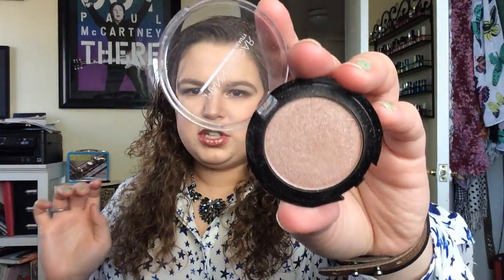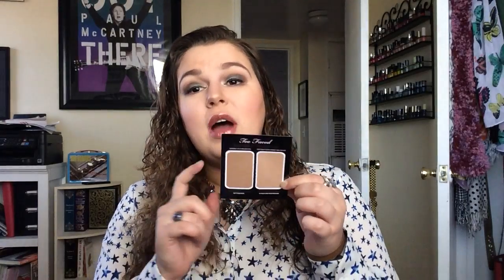CLOSED Giveaway!!!- Full Makeup Bag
Hi everyone!  I’m so so so excited to be doing this giveaway for y’all!  I’ve been collecting items for what feels like forever, so I can’t wait to give it to y’all.  As I said in the video, Youtube is not sponsoring or associated with this giveaway.Please leave any questions, requests, suggestions or comments down below, and don’t forget to like this video and subscribe if you haven’t already.
Rules:
b. Comment a video you’re interested in seeing
2. Open Internationally
3. Can Only Enter Once
4. Closed on April 3, 2017

• Gold Ipsy Bag
• Make UP For Ever Ultra HD Foundation Sample in Y245
• Atelier Cologne Orange Sanguine Cologne Absolue Sample
• Too Faced Bronzing Wardrobe Sample with Chocolate Soleil and Endless Summer
• Charming Charlie’s Silver Earrings
• Benefit Hello Flawless Oxygen Wow Foundation in Beige
• Manna Kadar Beauty Eyeshadow in Fantasy
• Urban Decay Original Eyeshadow Primer Potion
• Benefit Cosmetics They’re Real Mascara
• Eyeko Fat Eye Stick in Satin

My Makeup:
Base: YSL Touche Eclat Blur Primer, Covergirl Outlast Stay Fabulous 3-in-1 Foundation in 805 Ivory, Revlon Age Defying Concealer in 02 Light Medium, The Body Shop Loose Face Powder in 02
Cheeks: Neutrogena Crease Proof Eye Shadow in 50 Lasting Taupe, Too Faced the Bronzed and the Beautiful French Riviera Edition Cheek Palette (Shades: Chocolate Soleil, Powdered Sun, Sun Bunny, and Snow Bunny), Model Co. Blush Cheek Powder in 02 Peach Bellini
Eyes: Neutrogena Crease Proof Eye Shadow in 50 Lasting Taupe, Too Faced the Bronzed and the Beautiful French Riviera Edition Cheek Palette (Shade: Chocolate Soleil), Too Faced Matte Eye Shadow Collection (Shade: Velveteen Bunny), Too Faced Smokey Eye Shadow Collection (Shades: White Lie, Smoking Jacket, and Smolder), Mac Pro Shadow in Jilt, Coastal Scents Revealed 2 Palette Sampler in Sunset, Rimmel Scandaleyes Waterproof Kohl Kajal in 001 Black and 005 Nude, Marcelle Curling and Lengthening Mascara
Lips: Urban Decay 24/7 Glide-On Lip Pencil in Ozone, L’Oreal Colour Riche Extraordinaire in 191 Stubborn Plum, Too Faced Bonjour Beautiful Color Rich Creamy-Gloss Collection
Nails: Sally Hansen Cugar Shimmer Textured Nail Color in 05 Mint Tint, Sally Hansen Hard as Nails Xtreme Wear Nail Color in 530 Green Rockets
 Shirt: Marshalls